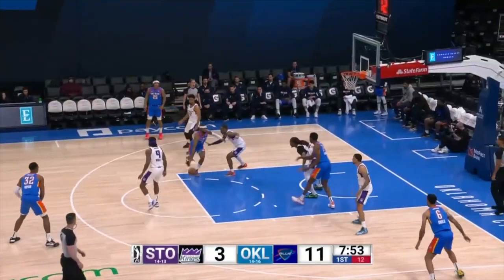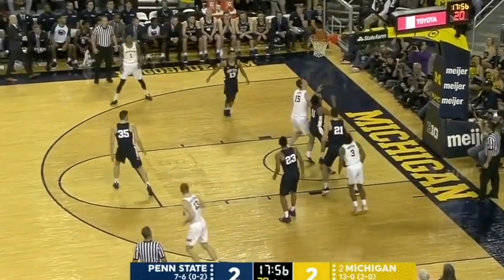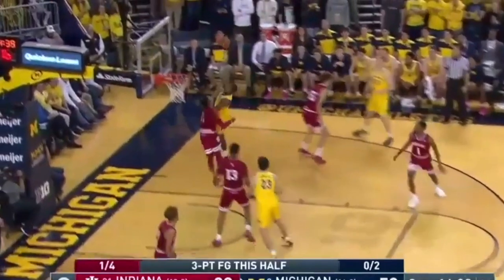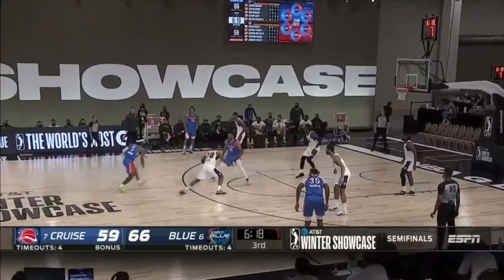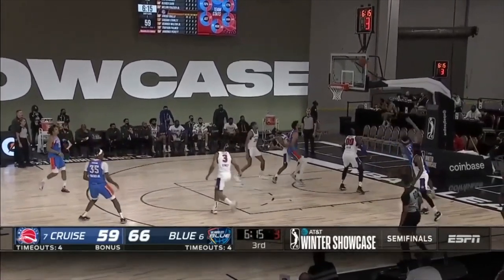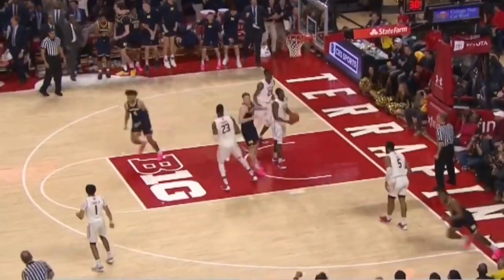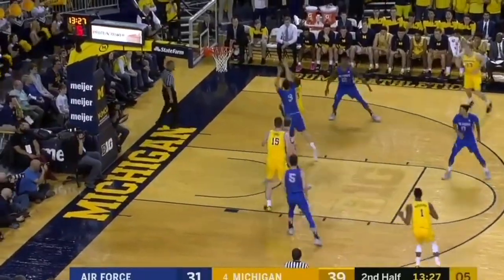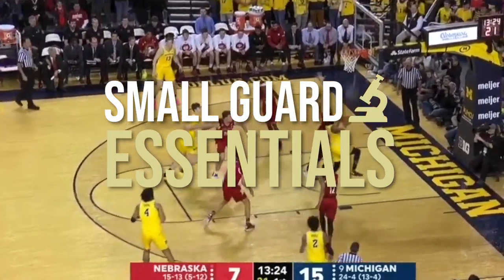Breaking Zavier Simpson's Hook Shots Down to a Science 🔬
It's not often you see a guard shoot a running hook, let alone do it on a nightly basis. Zavier Simpson has mastered this shot, and it honestly isn't an impossible shot to master. Check out everything that goes into it, under the microscope 🔬